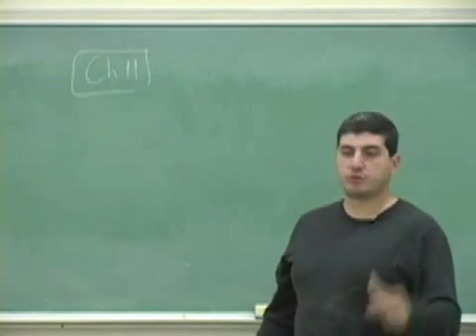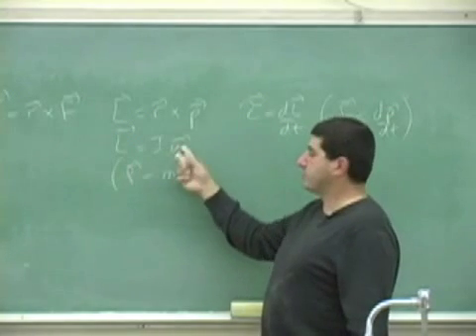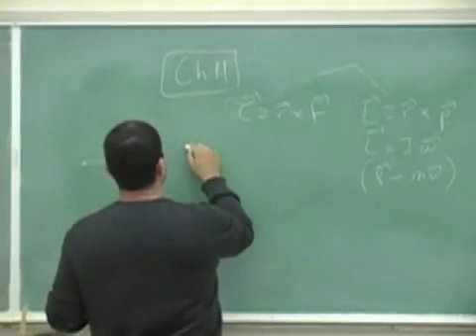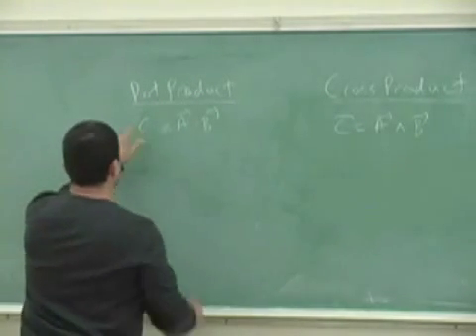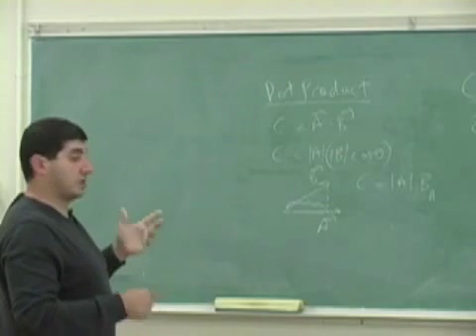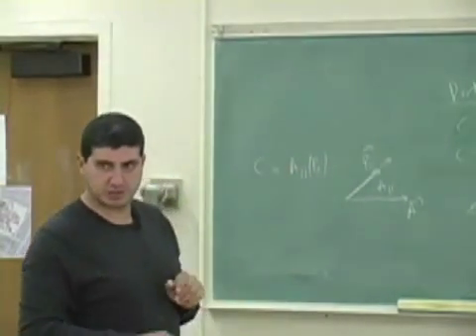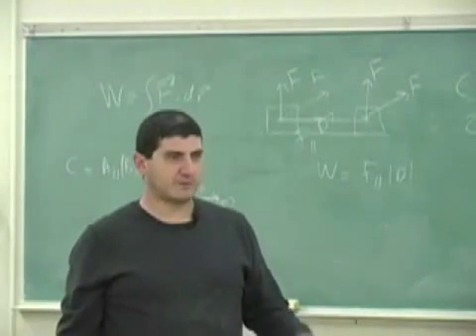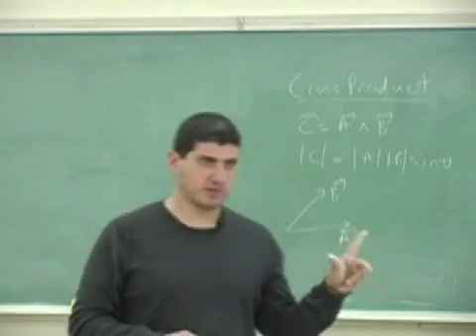Torque and Angular Momentum Theory Part 1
This clip gives the theory of how torque and angular momentum are defined and distinguishes between the dot and cross product and what each one is used for.  (Part 1)